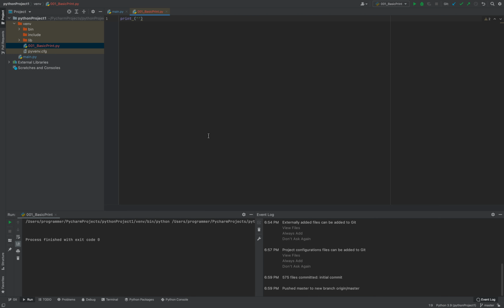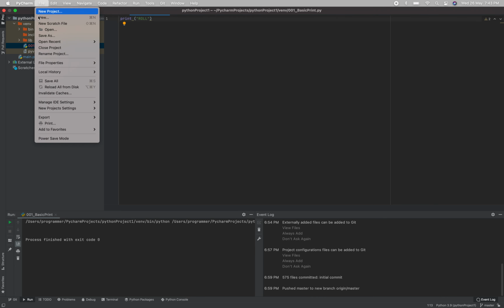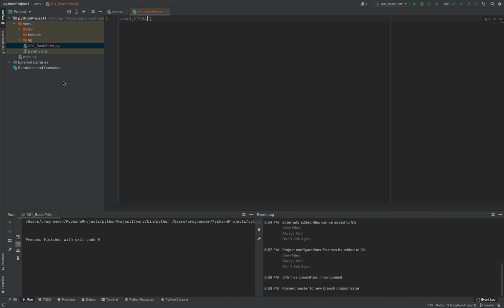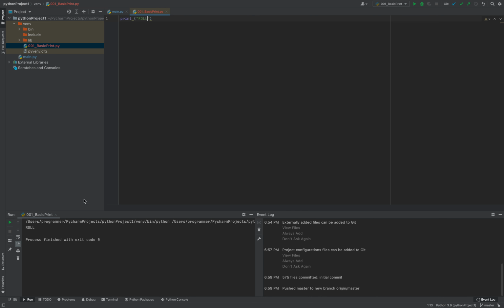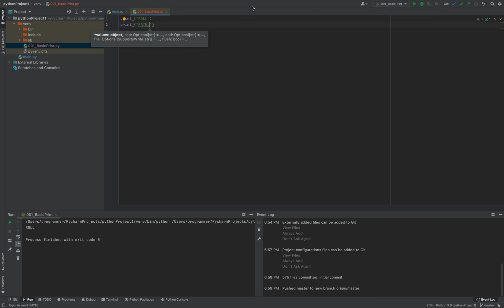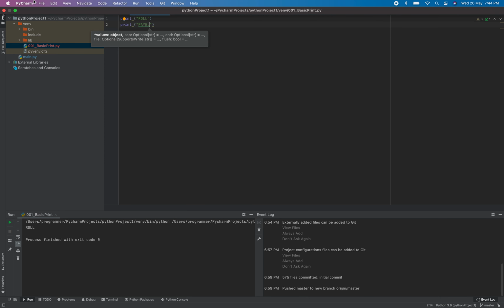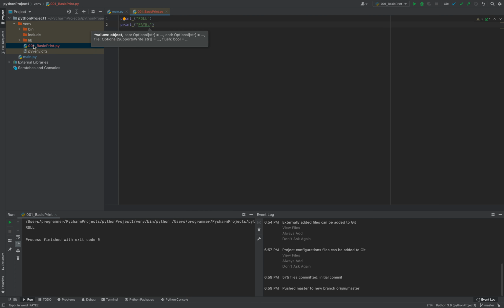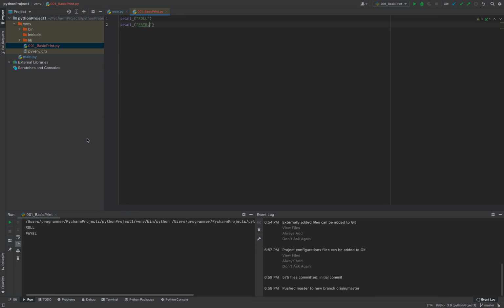Python Tutorial 2021 Update Episode 1 | Basic Print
On this video, Steven showed how to write a python program that prints a string.

He's using PyCharm IDE.